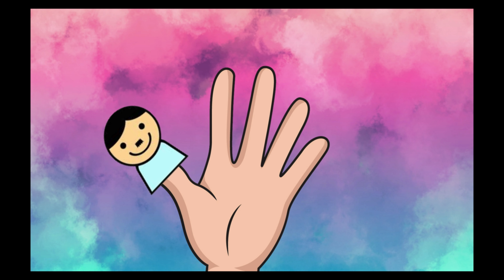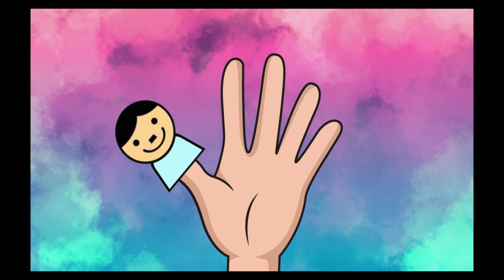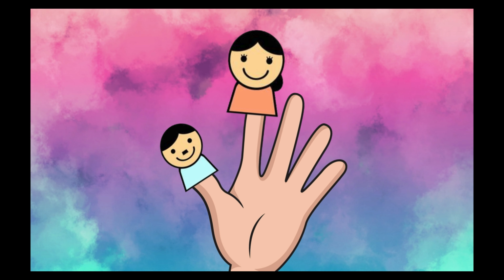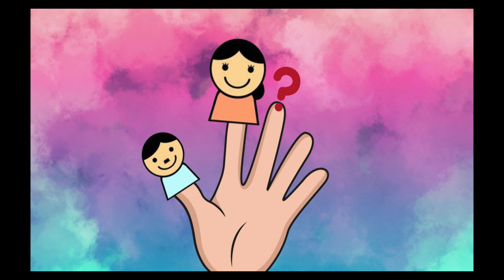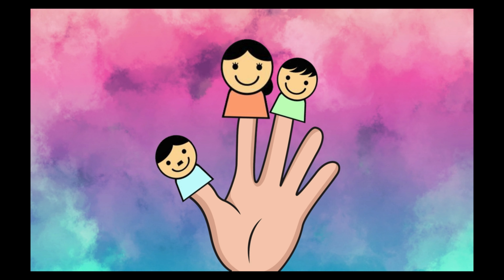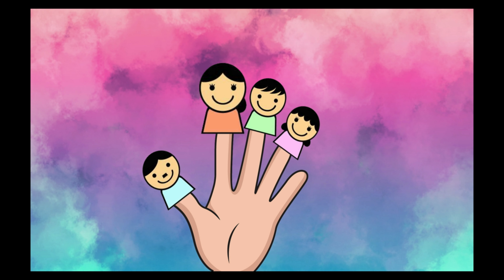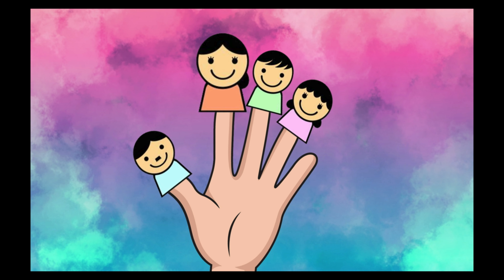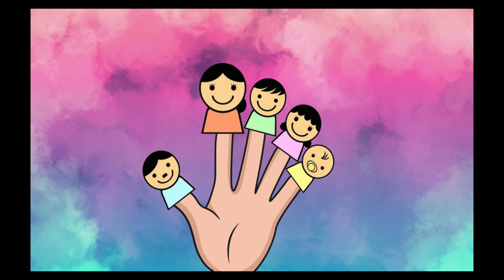Baby Shark + more Nursery Rhymes|Nursery Rhymes & Baby Songs |Songs for Children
Hope you will like our new Baby Shark family song :)

★ Lyrics

Baby Shark

Baby shark, doo doo doo doo doo doo.
Baby shark!

Mommy shark, doo doo doo doo doo doo.
Mommy shark!

Daddy shark, doo doo doo doo doo doo.
Daddy shark!

Grandma shark, doo doo doo doo doo doo.
Grandma shark!

Grandpa shark, doo doo doo doo doo doo.
Grandpa shark!

Let’s go hunt, doo doo doo doo doo doo.
Let’s go hunt!

Run away, doo doo doo doo doo doo.
Run away!

Safe at last, doo doo doo doo doo doo.
Safe at last!

It’s the end, doo doo doo doo doo doo.
It’s the end!

1.Baby Shark, doo-doo
2.Twinkle Twinkle, Little Star
3.baba black sheep
4.mary had a little lamb
5.The itsy bitsy spider
6.Finger family
7.Phonics Song
8.shapes song
Join us to explore numbers, colors, animals, shapes, animal sounds, and much more through fun & interactive kindergarten songs tailor-made for your toddler! We make it easy for parents to spend time with their kids, creating memories that will last a lifetime. Hope your children will like these videos.